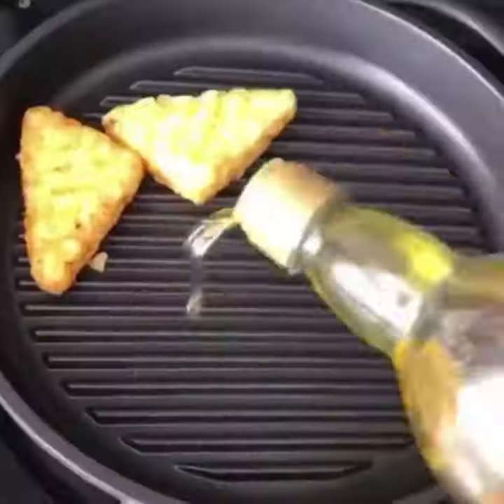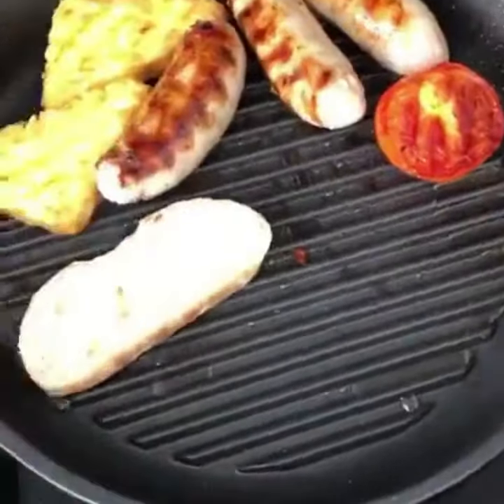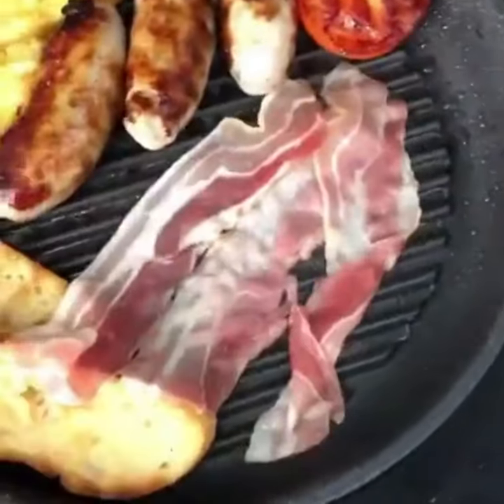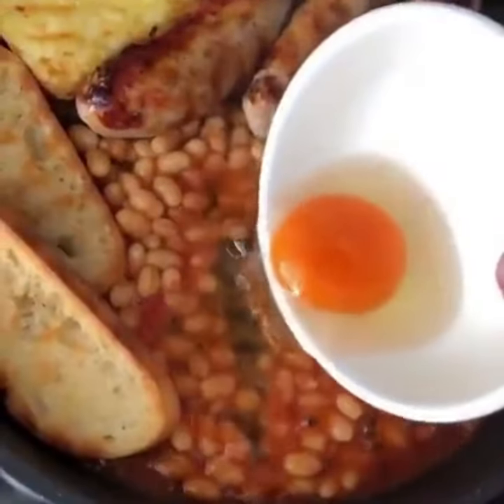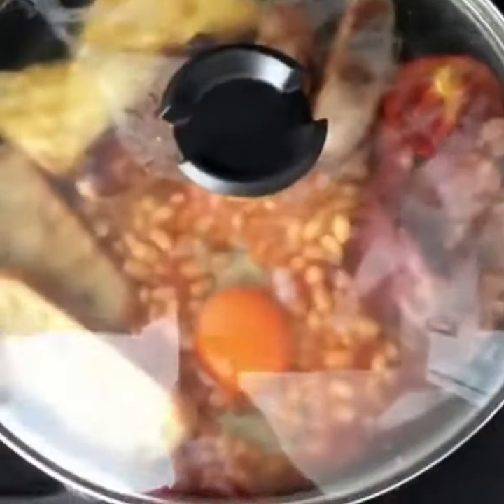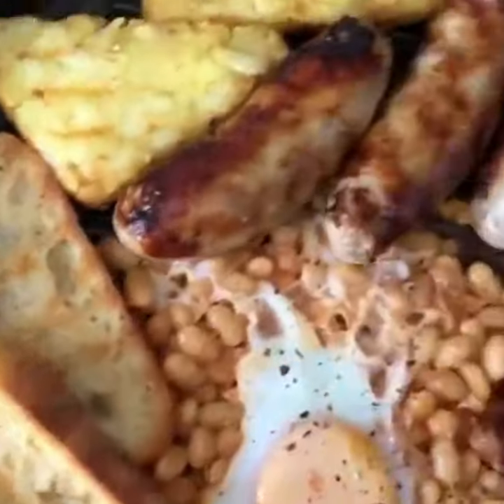1-Pan Breakfast Recipe (with the Whatever Pan) | Best Cookware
They say breakfast is the most important meal of the day so why not start it with a cheeky Full English? You cannot go wrong with the traditional fry up. This one is cooked entirely in The Whatever Pan.🌭🍳🥐🥓🥞☕